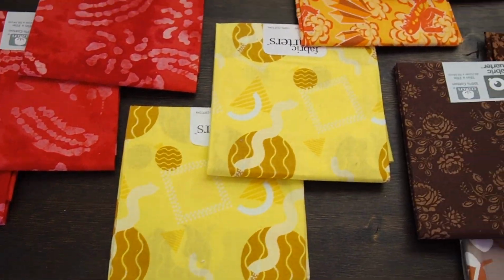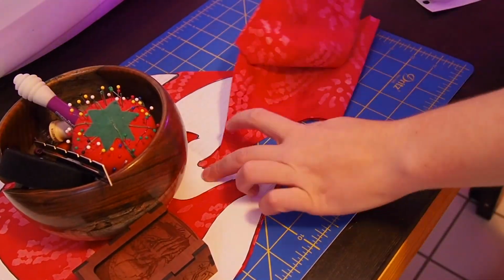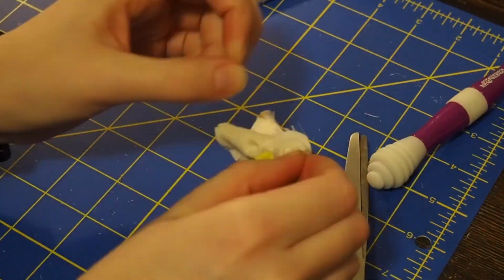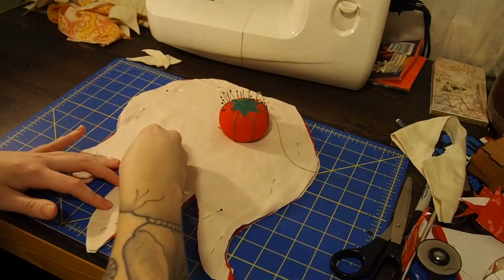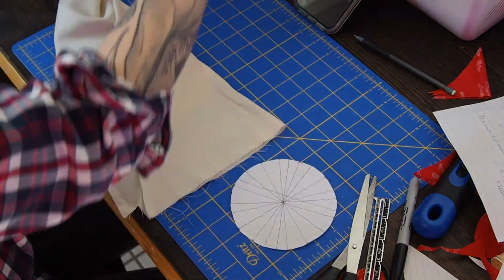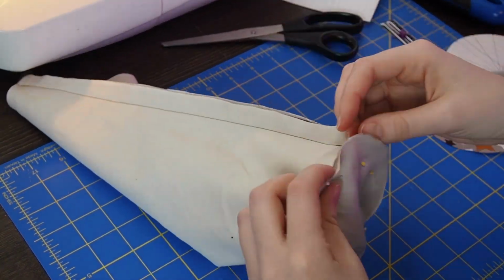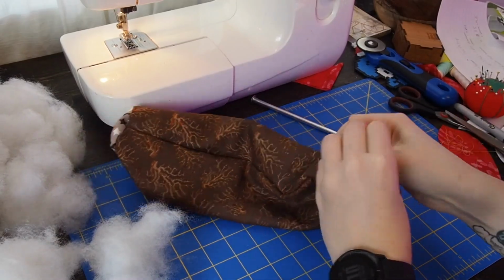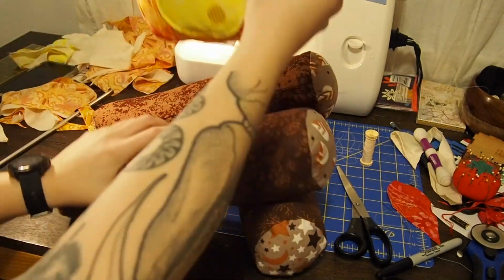Sewing a My First Campfire Plushie Set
This was really fun to make and using quilting fabric made it ~*fAnCy*~